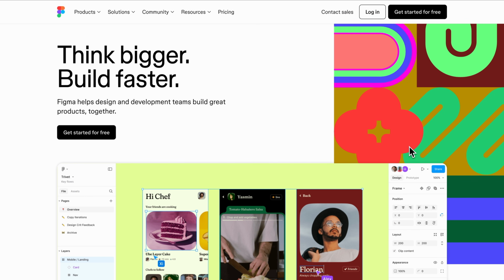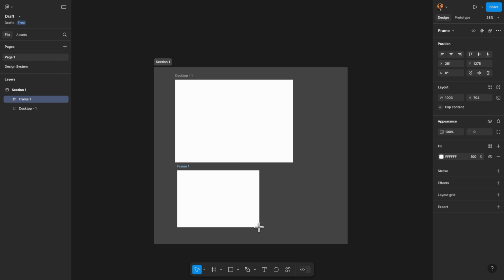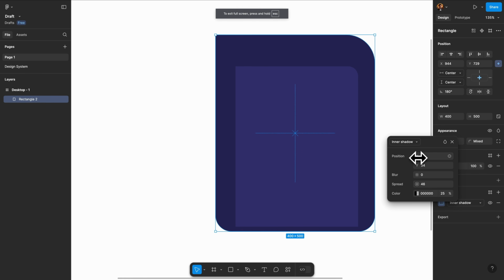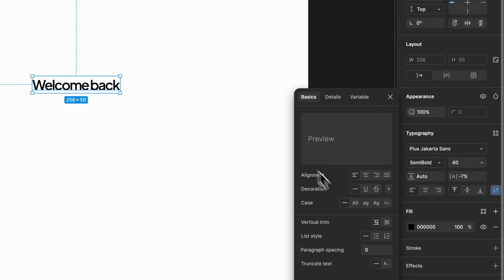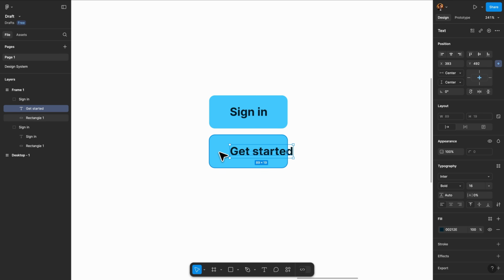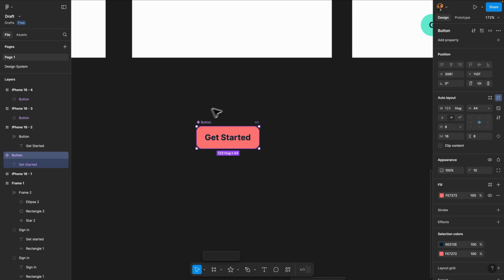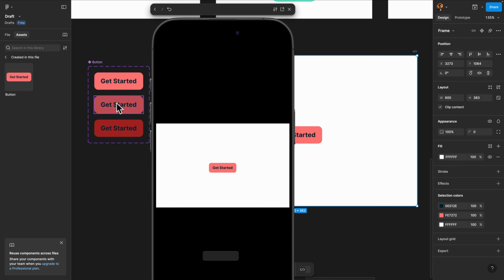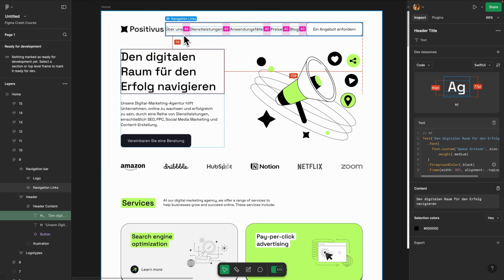Free Figma Crash Course for Beginners 2026 | UI/UX Design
Figma has been my go-to design tool for the past eight years, and I can't stress enough how powerful and essential it is for UI/UX designers. If you're looking to dive into UI/UX design, this course is the perfect starting point! You'll learn the fundamentals of Figma, from the basics to creating stunning user interfaces and seamless user experiences. Whether you're a complete beginner or just looking to sharpen your skills, this course will give you the hands-on knowledge you need to get started with confidence!